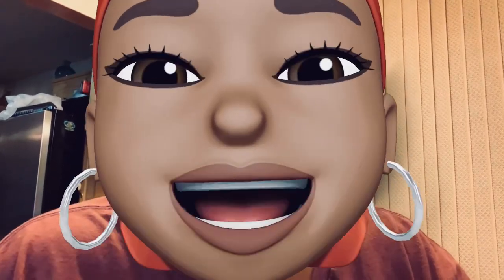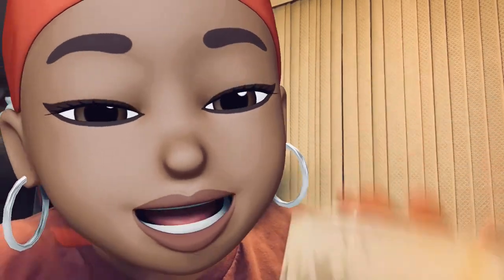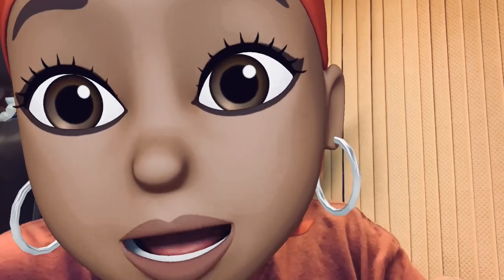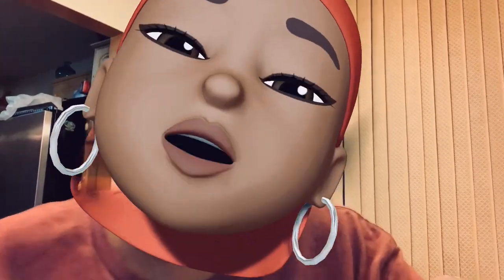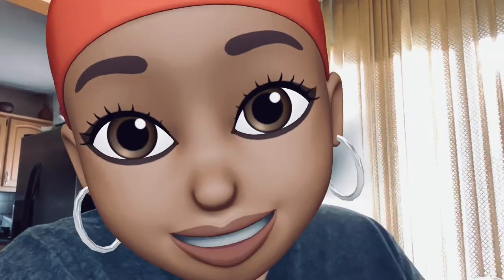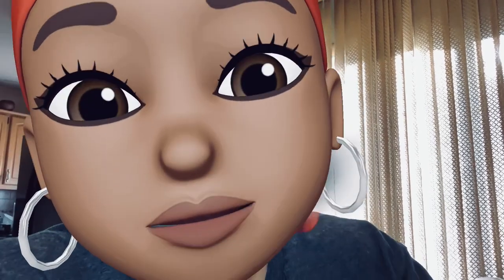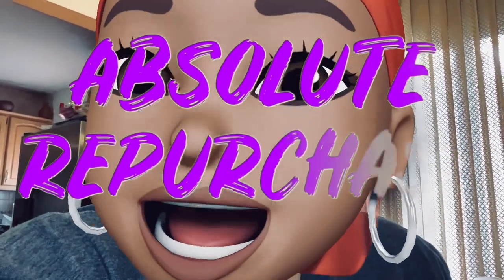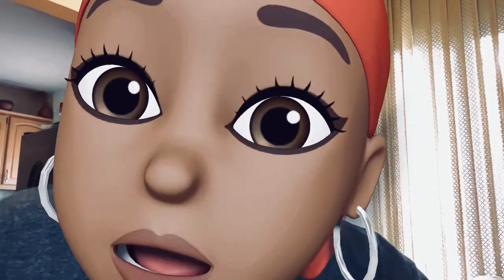Bath & Body Works Candle Review: ICED LEMON POUND CAKE (2022 New Scent)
Here's another LIT candle review.

Fragrance Notes: sugary glazed icing, pure lemon zest, fluffy pound cake and whipped cream.